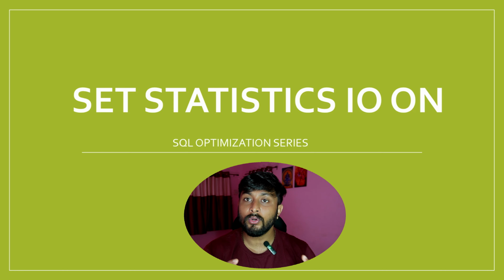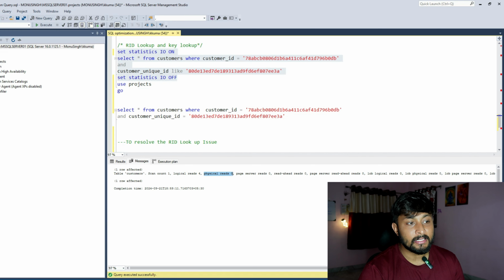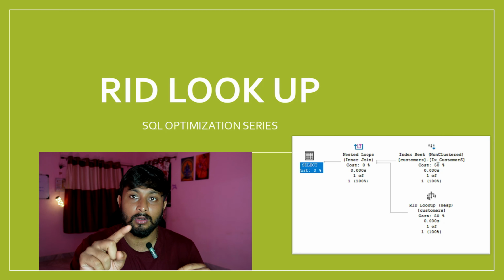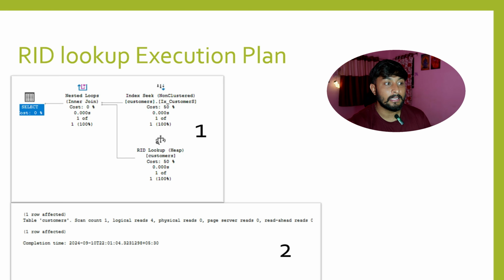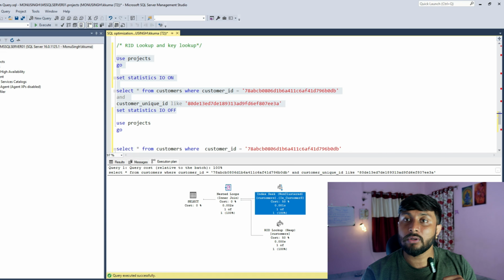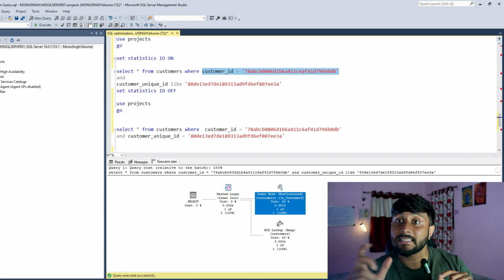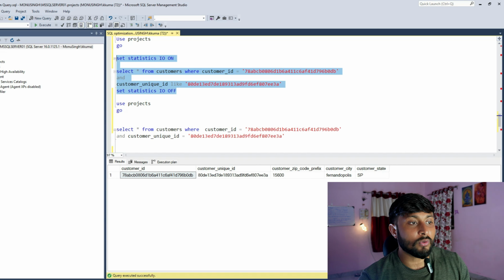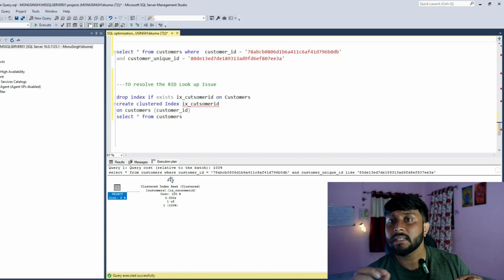DAY 7- Optimization Series- RID Look Up Issue and Resolution